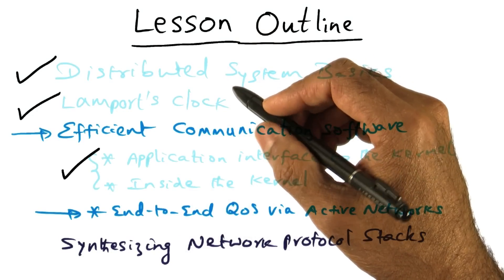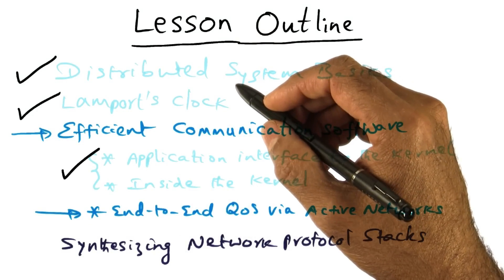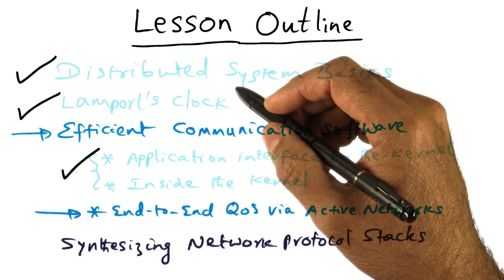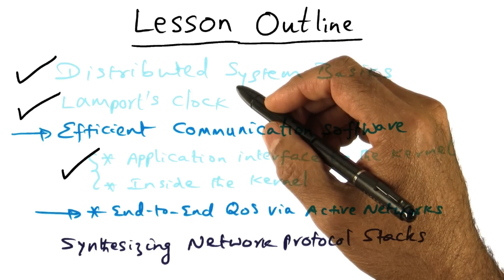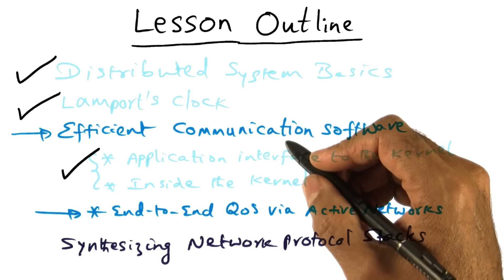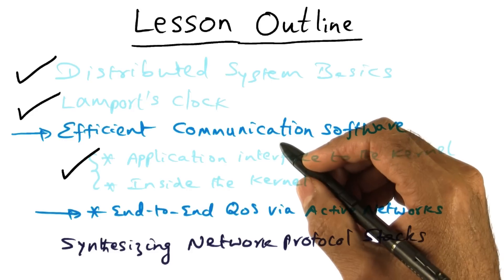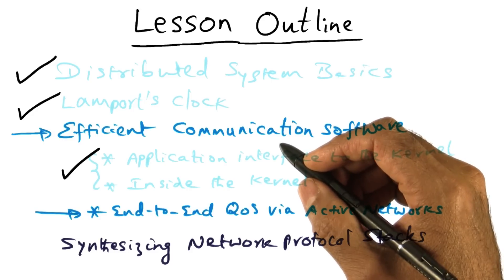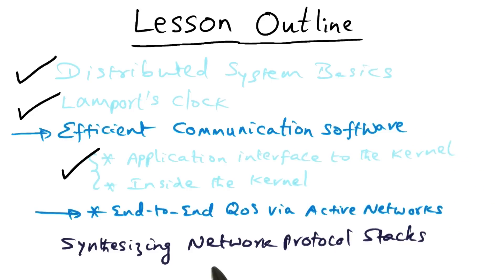Introduction - Georgia Tech - Advanced Operating Systems